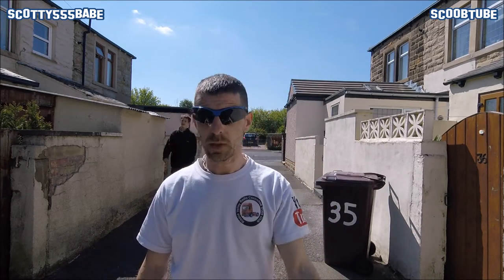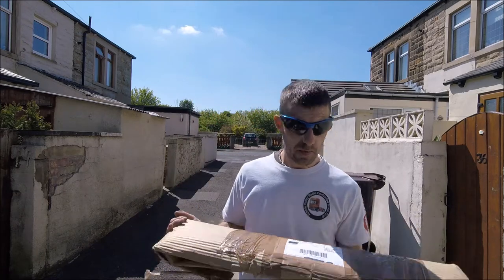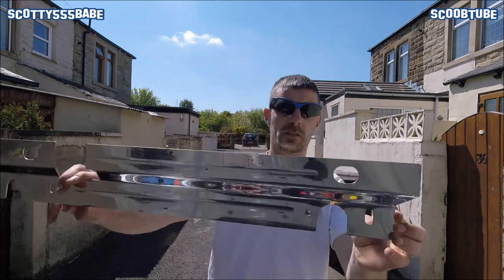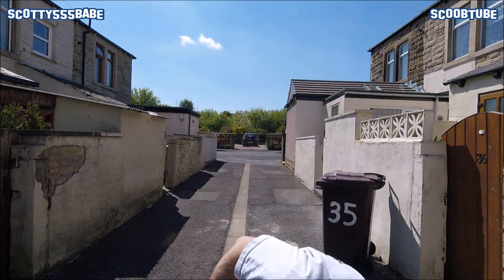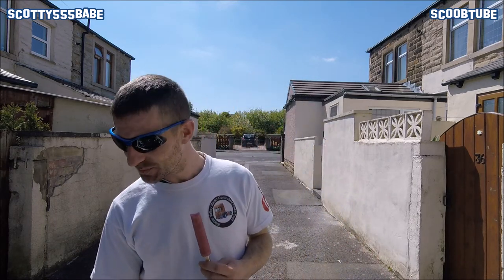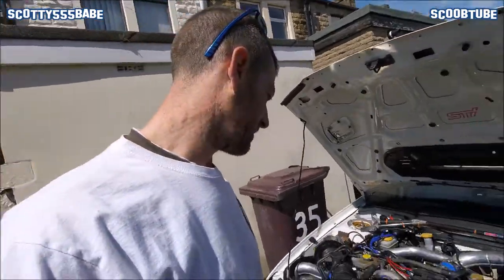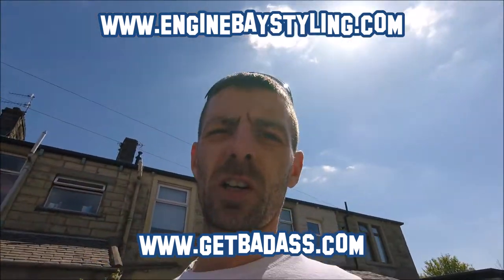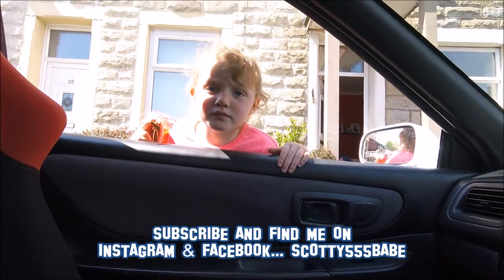IMPREZA RADIATOR COVER - ENGINE BAY STYLING by BAD ASS PERFORMANCE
I received my new aluminium polished radiator cover for my impreza sti type r, its a quality cut piece of metal which requires 5 mins of your time to fit and leaves very little damage to your wallet, its a simple installation with an absolutely fantastic look when on, it changes the engine bay...

"After all its Free"
scotty555babe SUBARU OWNERS SOCIETY